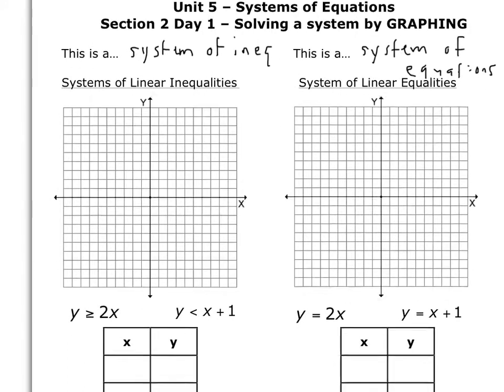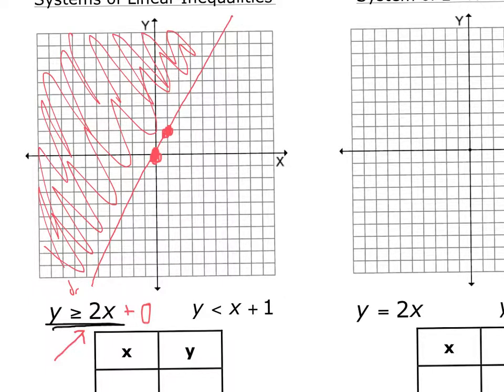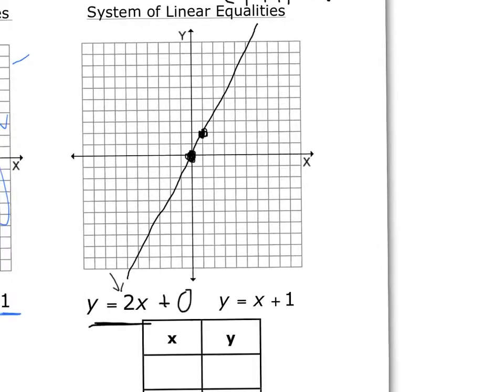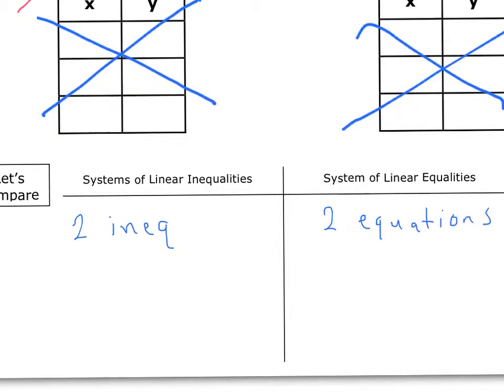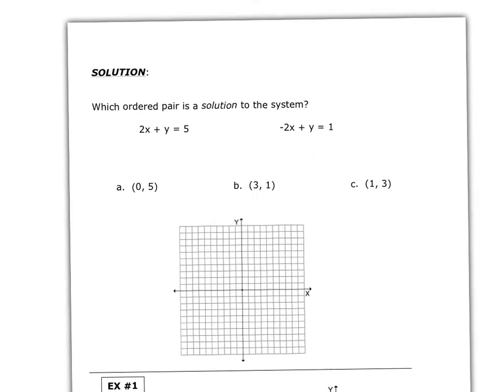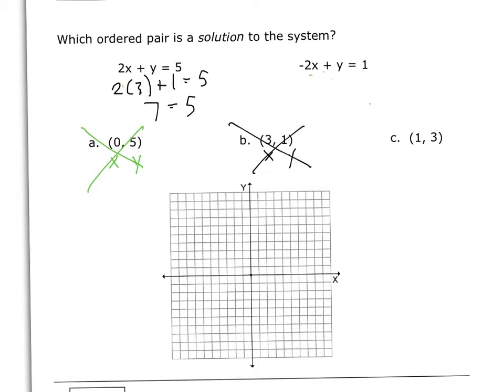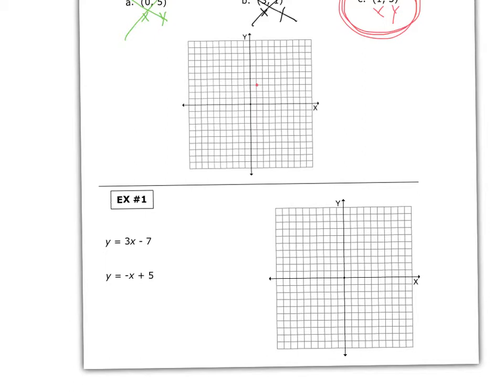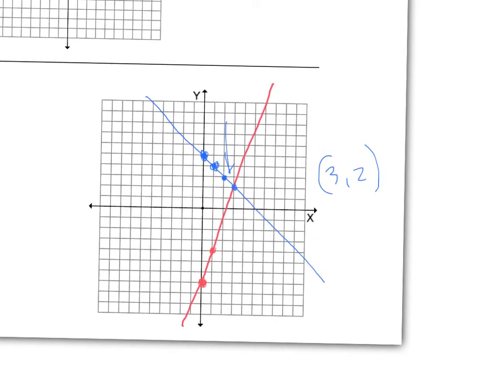Systems by graphing day 1